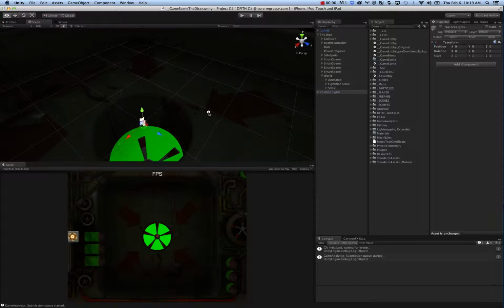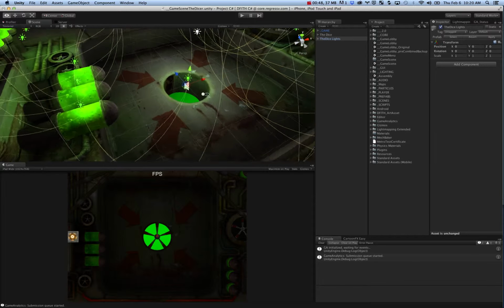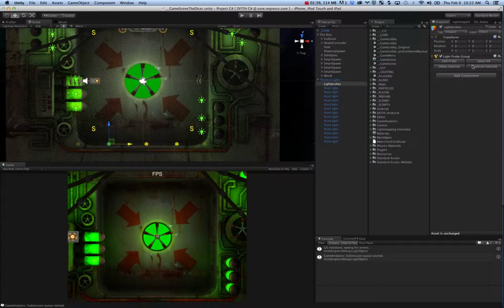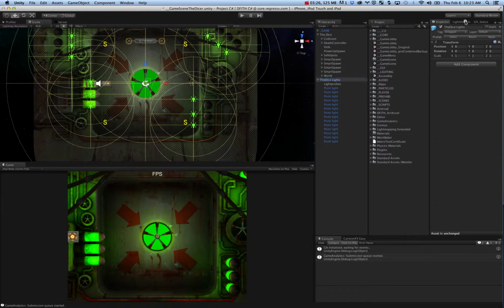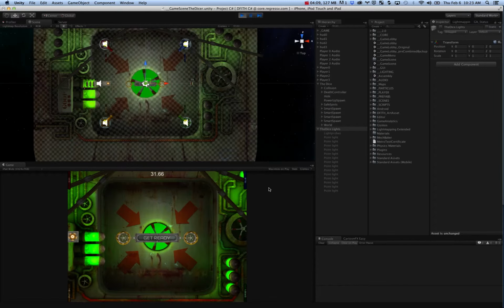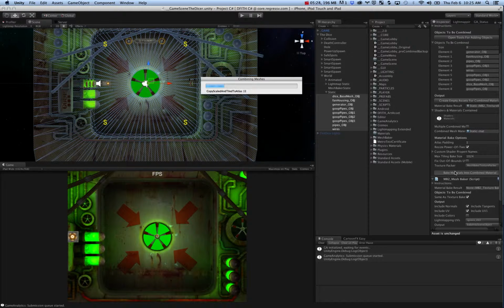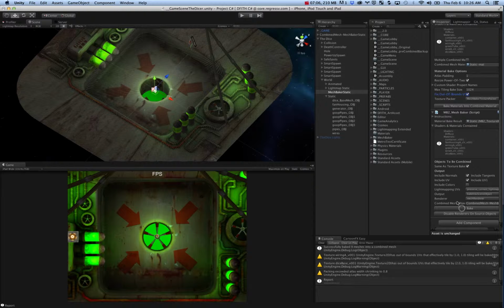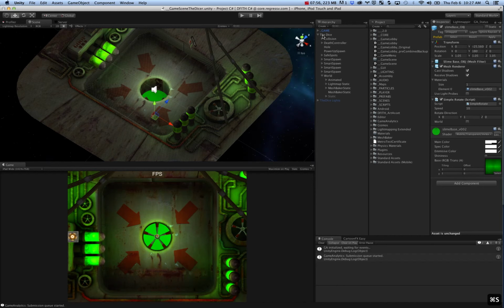DFITH Lighting "The Dicer"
Finishing up the lighting on the upcoming patch for Don't Fall in the Hole. Some simple techniques with light maps and light probes.